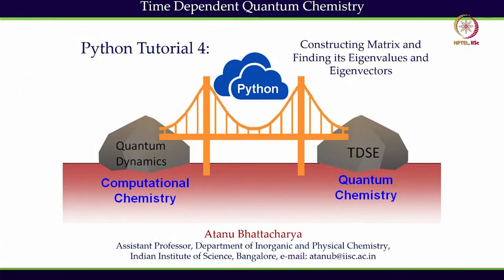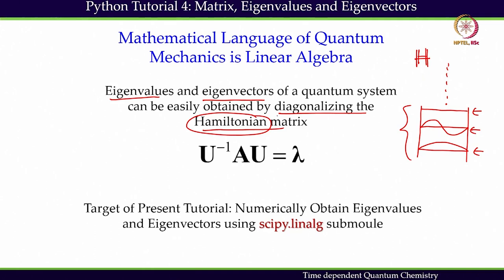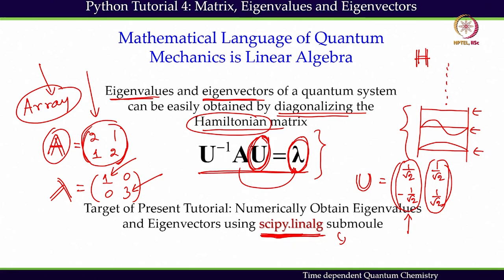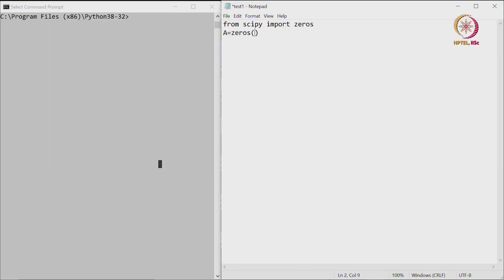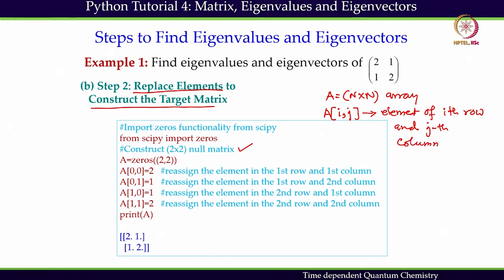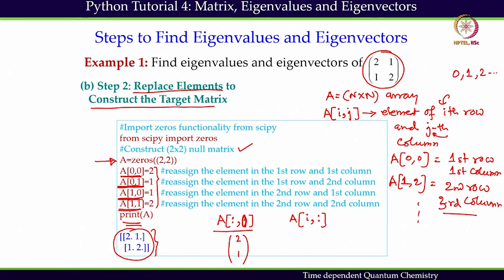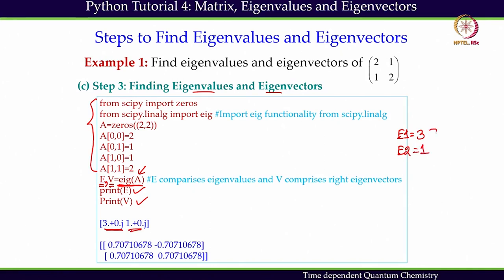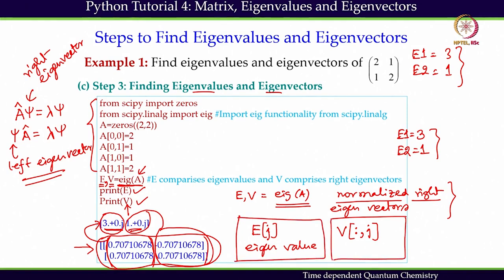Python Tutorial 4 (Eigenvalue and Eigenfunction)